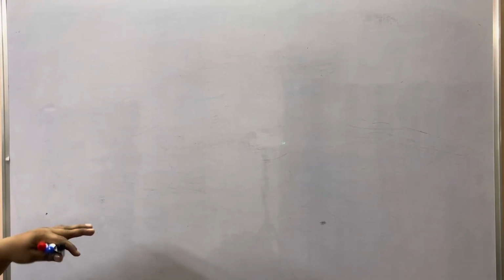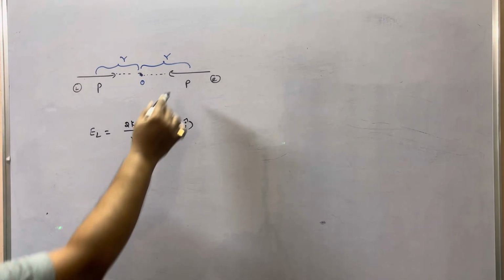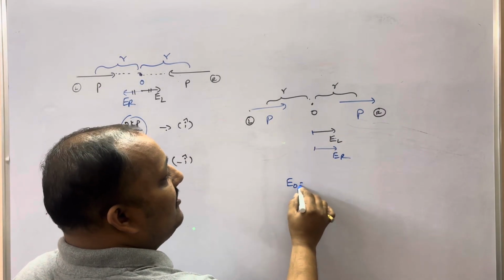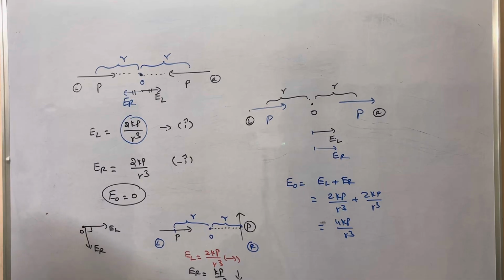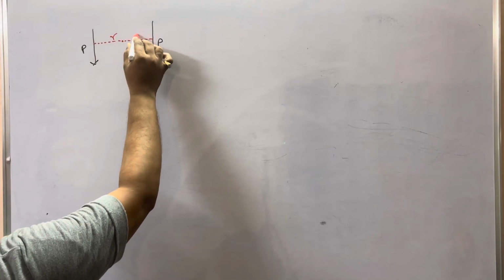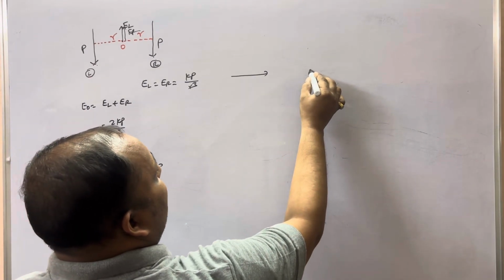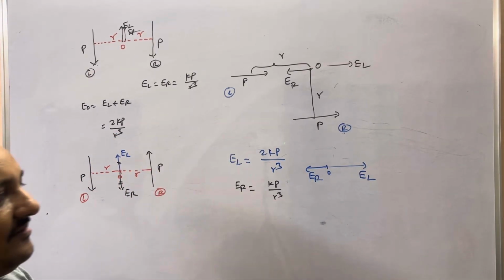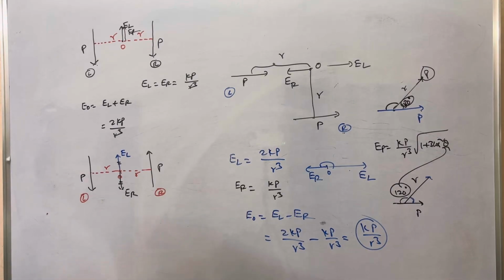Problems on part 16 class:part 17 (Electric charges and fields)